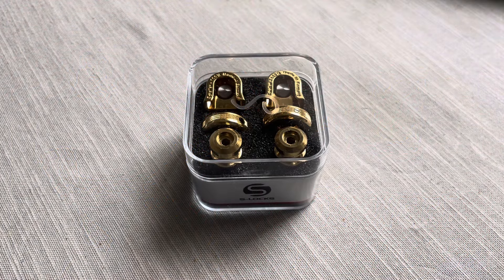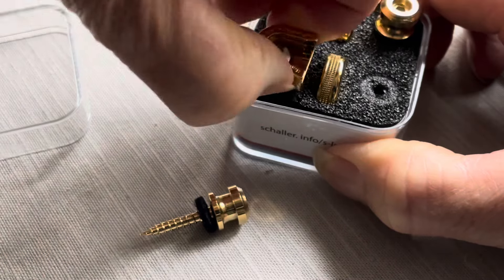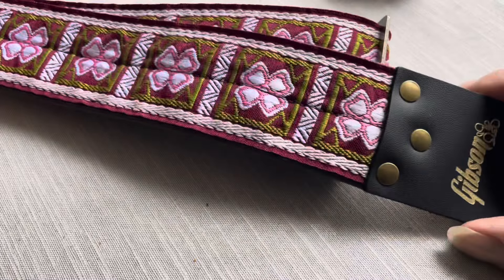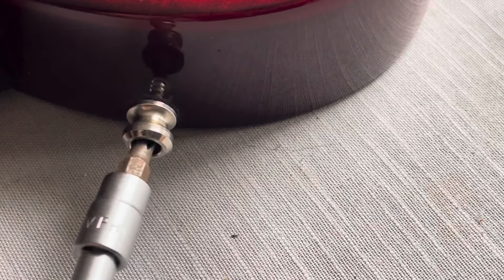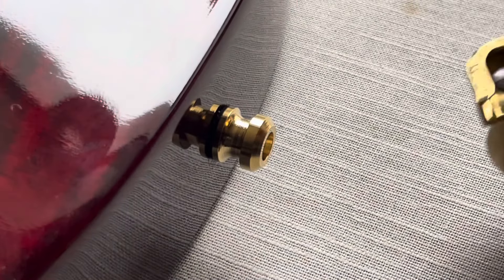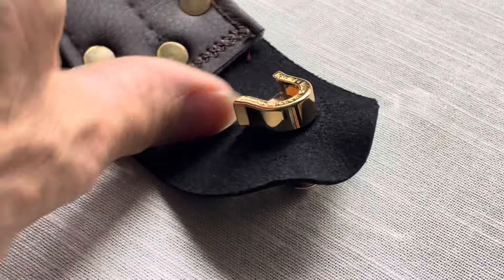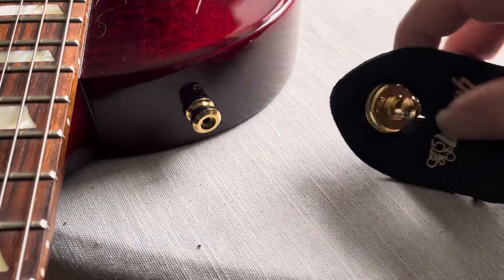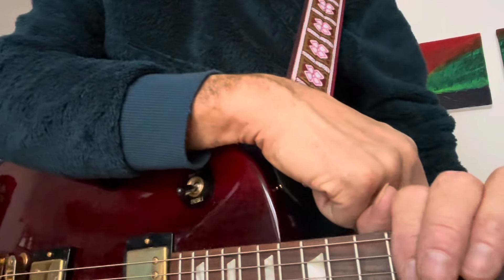DO YOU NEED STRAP LOCKS?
While I’m not a big fan of strap locks I think they’re essential on a Gibson Les Paul which is notorious for headstock breaks if dropped or knocked!
Schaller S-Locks are just what you need!